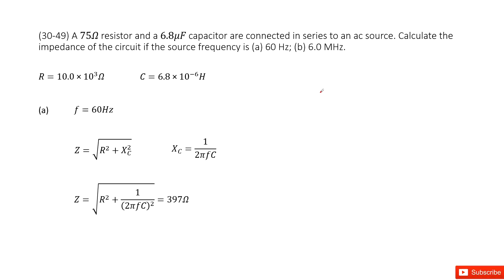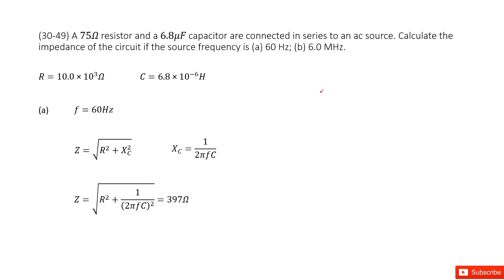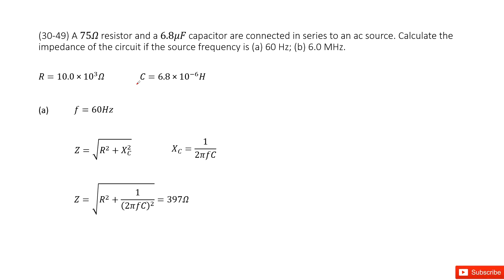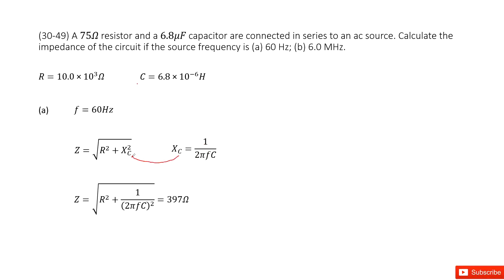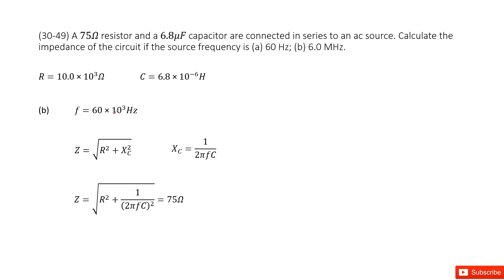(30-49) A 75Ω resistor and a 6.8μF capacitor are connected in series to an ac source. Calculate the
(30-49) A 75Ω resistor and a 6.8μF capacitor are connected in series to an ac source. Calculate the impedance of the circuit if the source frequency is (a) 60 Hz; (b) 6.0 MHz.